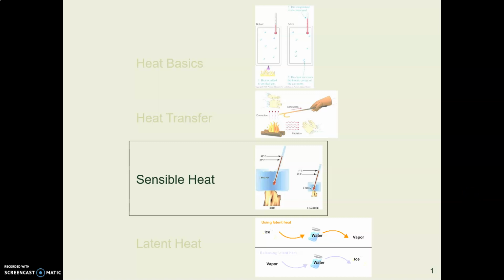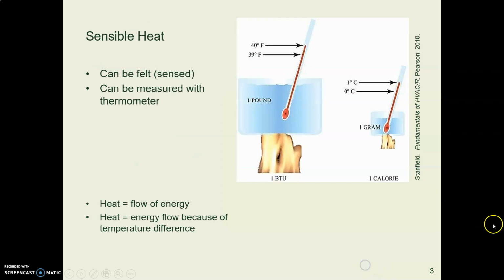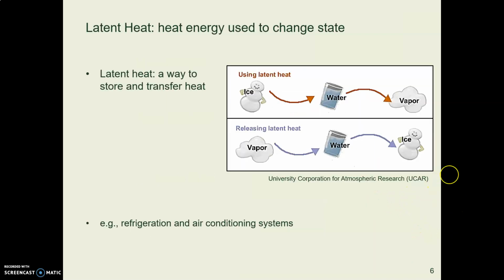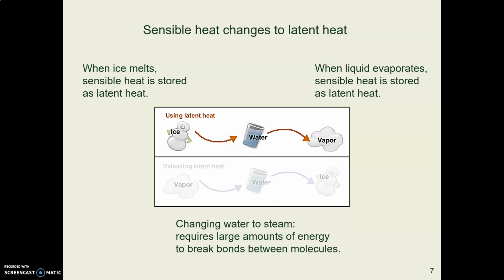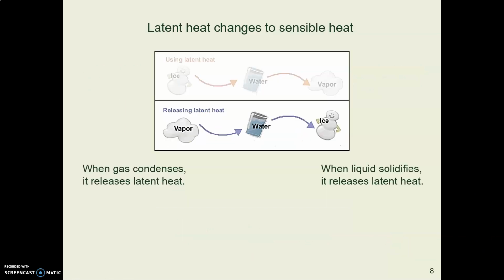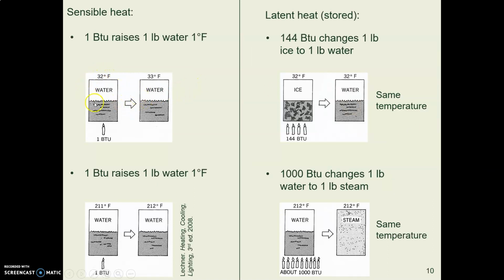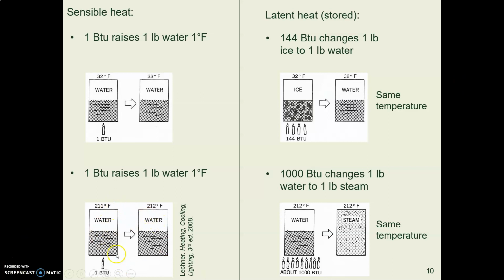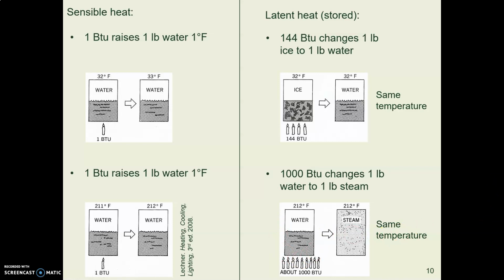AP21c sensible heat latent heat VL